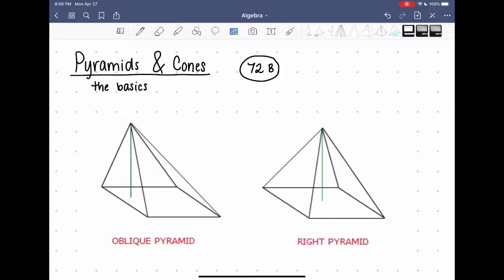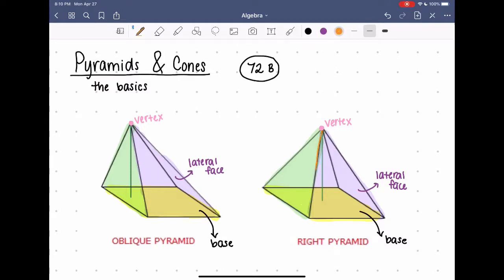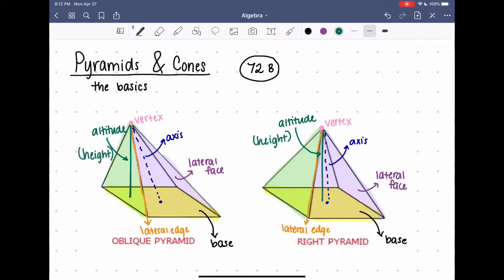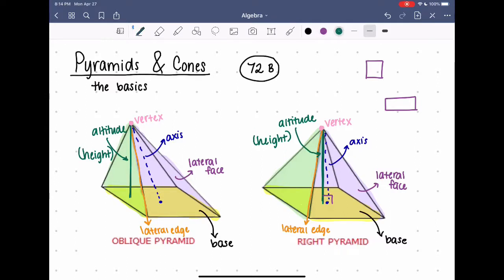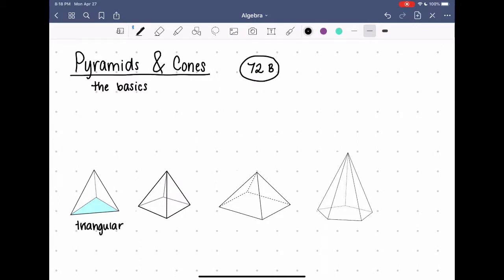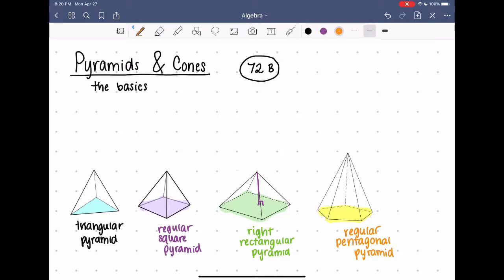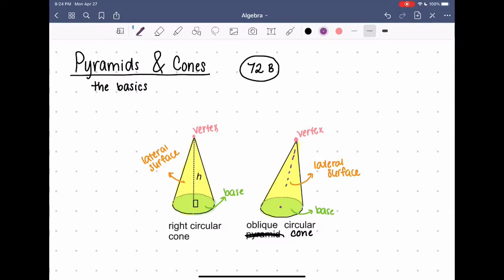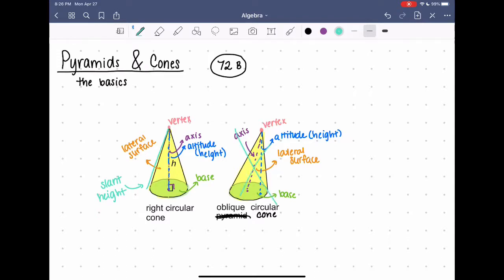Algebra I - Pyramids & Cones Intro (Saxon Lesson 72B)